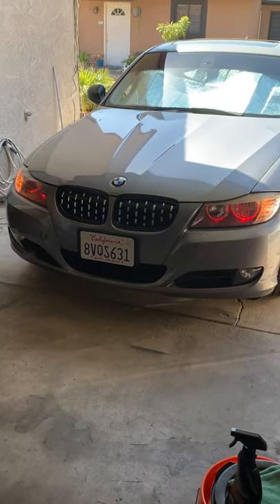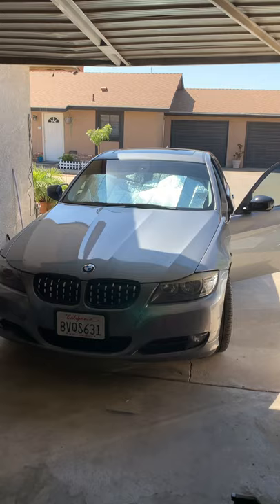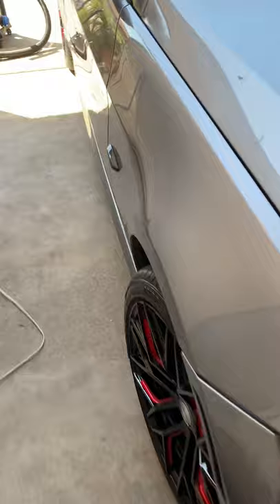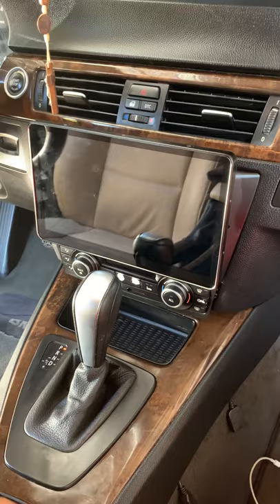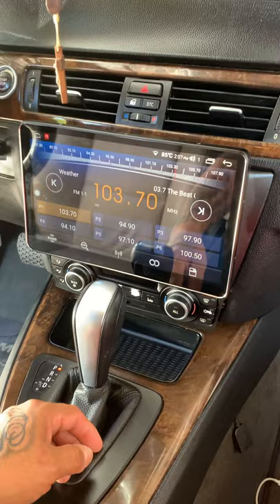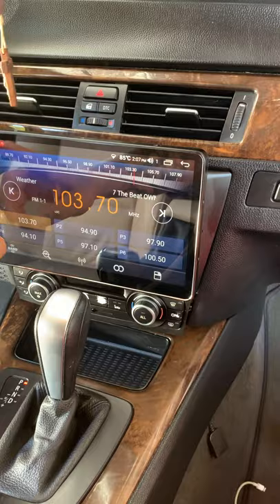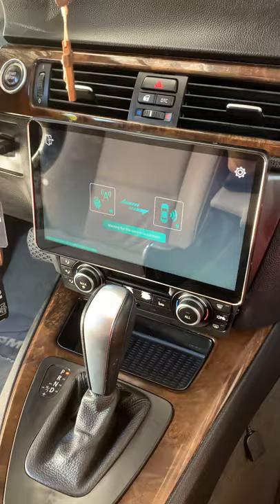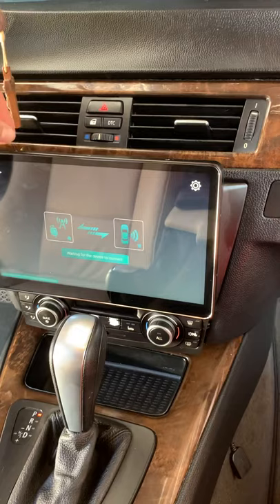Bmw 328i E90. Little mods make a huge difference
E90 cheap mods for bmw makes your whip look different
So far got this car in May2021 for dirt cheap. First thing I did was get some 18's from the stock 16's it came with, then I bought the kidney grill I wasn't happy with the chrome look so I got these off eBay, lil more aggressive looking I think 😡. I also purchased the side markers and side turn signals  off eBay instead of the orange color markers I got smoked black, and black turn signals . My side mirror caps were also purchased off eBay I swapped those out for the gloss black looks better in my opinion. Last I swapped out the stock stereo to the Joying 10.5 inch head unit . Well worth the money and price . The sound I think sounds better than the stock . Hit me up for any questions. Be nice my first time posting a vid